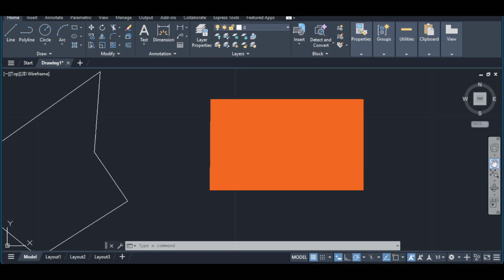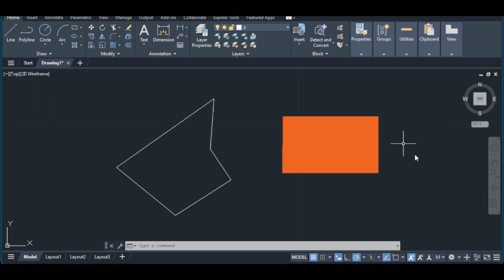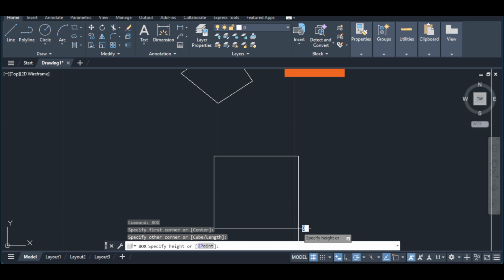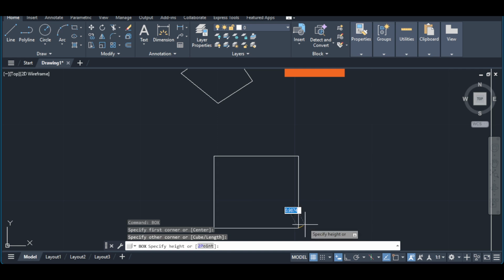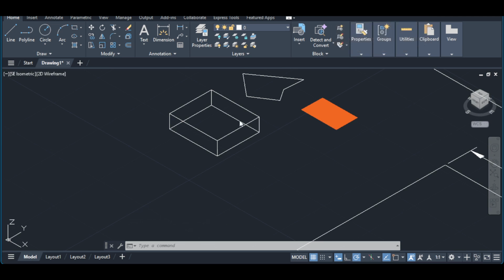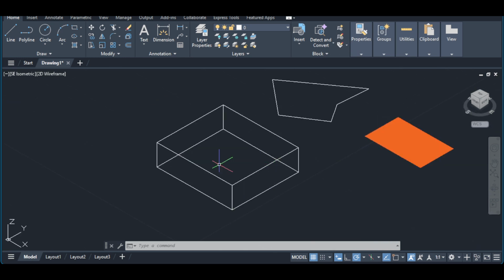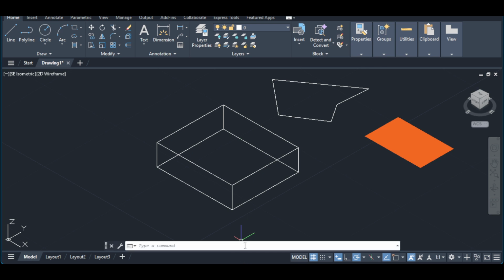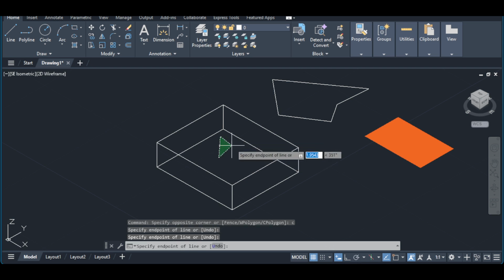AutoCAD – 3D: How to Make Holes in Solid Objects (Subtract Command Tutorial)